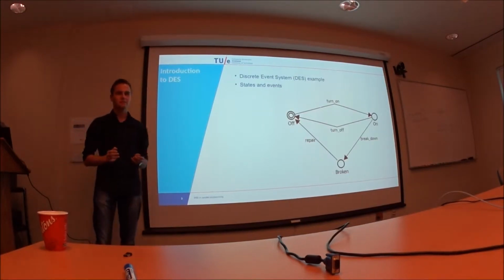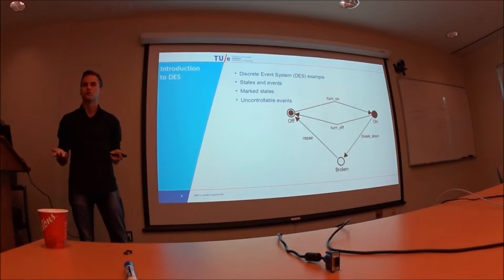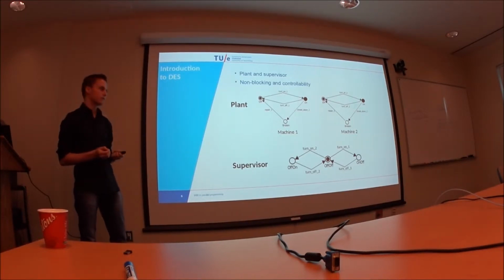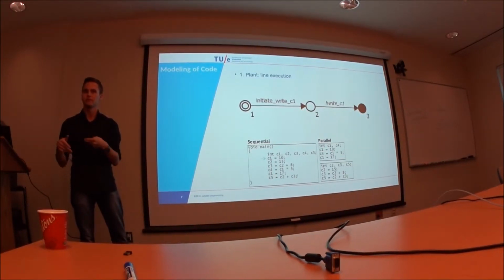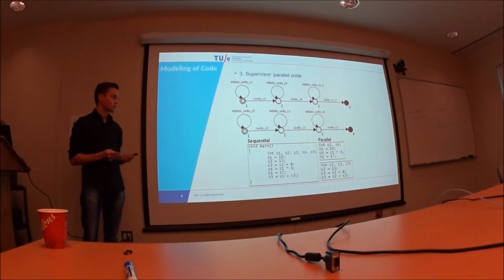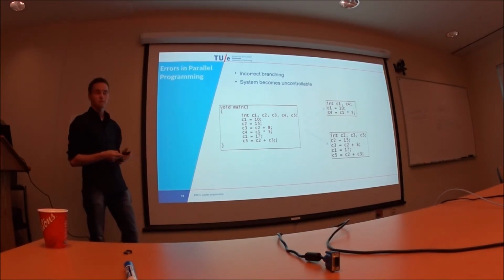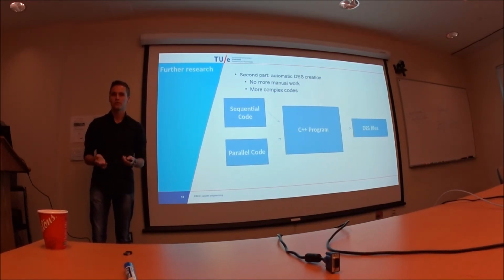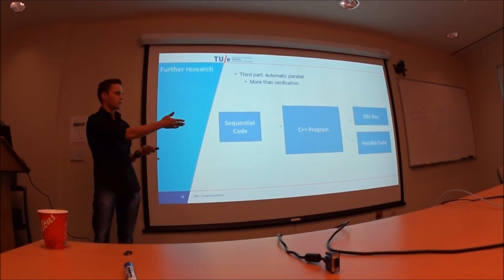Lars Moormann - Parallelization and Verification of Sequential Code using Discrete Event Systems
Part of the November 2017 Student Seminar organized by Life in Computing and Software of McMaster University.

Research on the possibilities of using discrete event systems (DES) in the modeling and verification of sequential codes. The DES are used to model both the sequential and parallel versions of the code, and the system properties of the DES indicate the correctness of the parallel code.